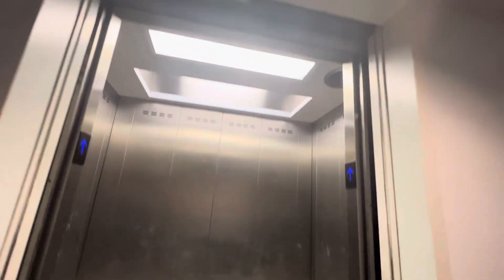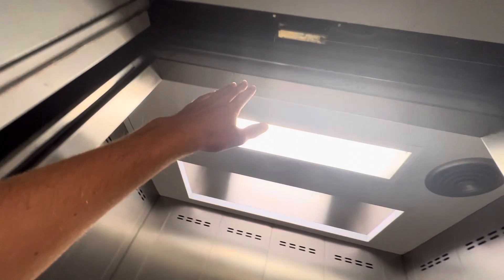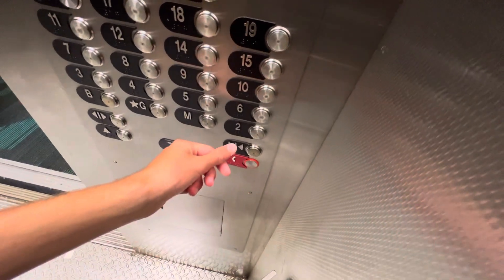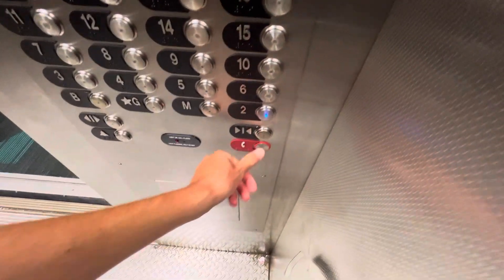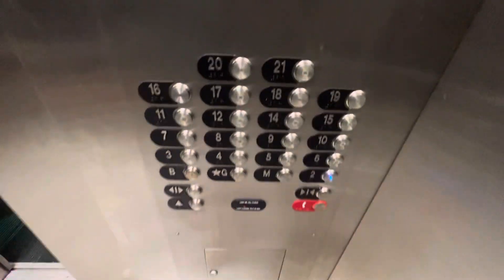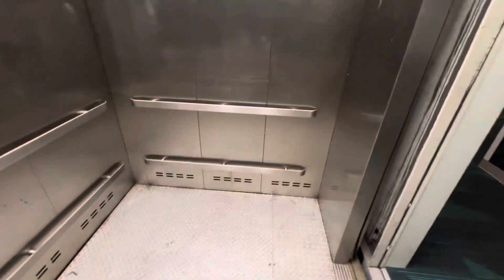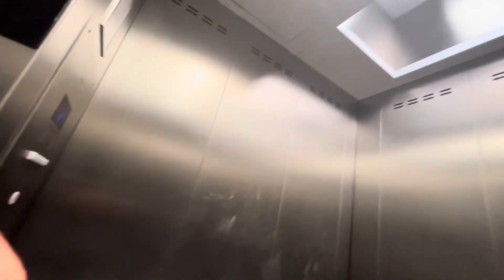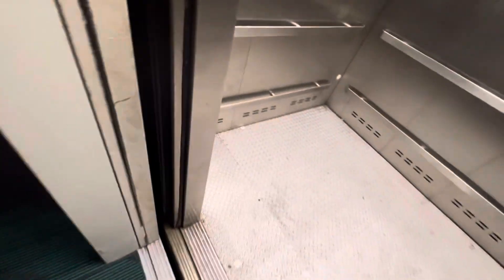SLOW Otis Traction Service Elevator @ Hub at Columbia, Downtown Columbia. SC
Slow but in a nice way because it's Otis.

TECH SPECS:
Brand: ???
Year Installed: 1983
Modernized by: Otis
Model: Gen2
Year Modernized: 2013
Drive: Traction
Speed: 300 FPM
Capacity: 4000 lbs
Doors: Center Opening
# of elevators: 1
# of floors served: 22 (B, G, M, 2-12, 14-21)
Fixtures/Call buttons: M2
LED of fixtures: Blue
Chimes: Otis
Floor passing chime: Otis chime
Indicator: Otis
Voice: None
Lanterns: Otis